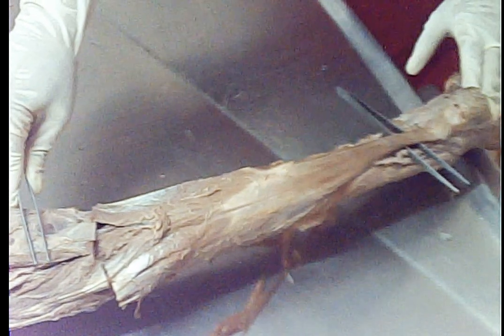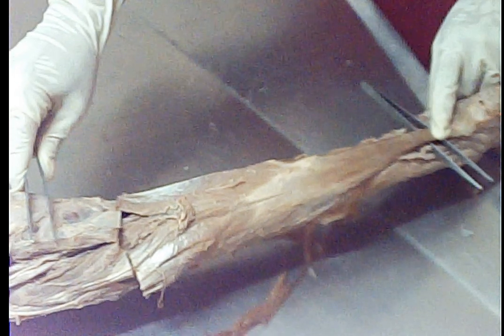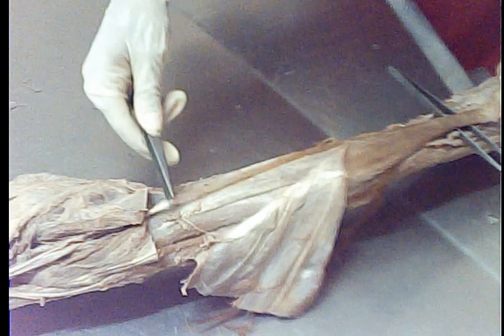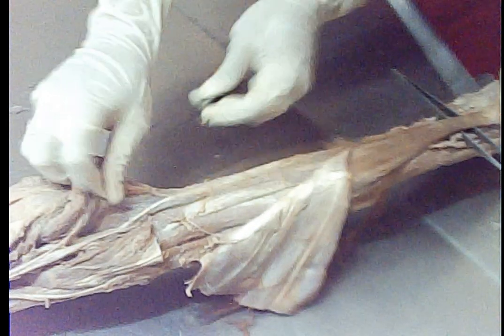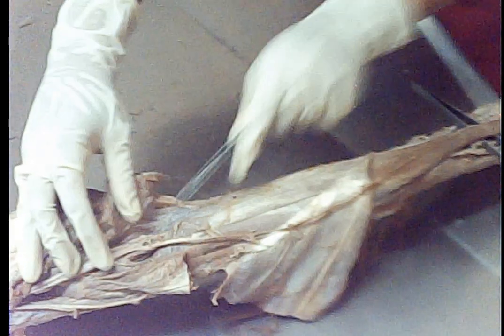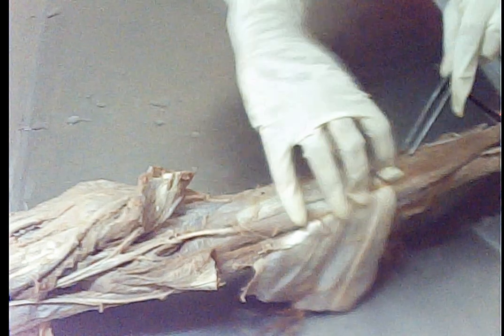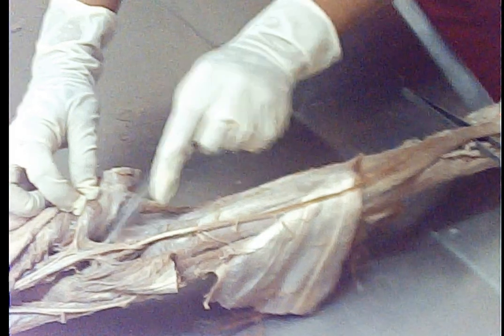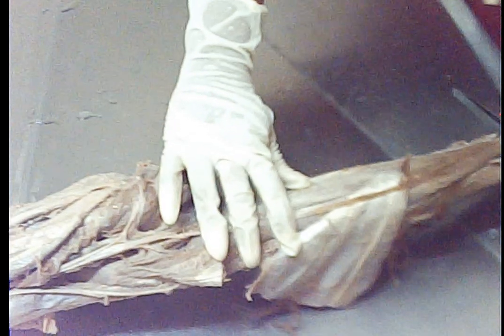Calf muscles. upper leg muscles#dissection of leg muscles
video shows  muscles of calf muscles

upper leg muscles
dissection of human calf muscle
lateral gastrocnemius muscle
medial gastrocnemius muscle
Soleus muscle
peripheral heart
popliteal vessels